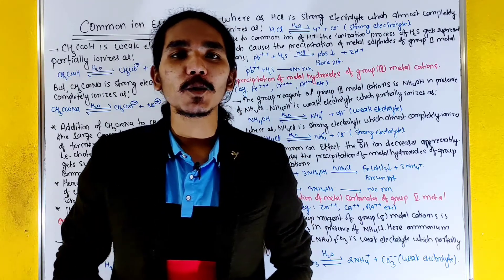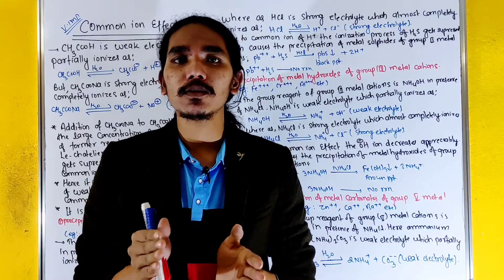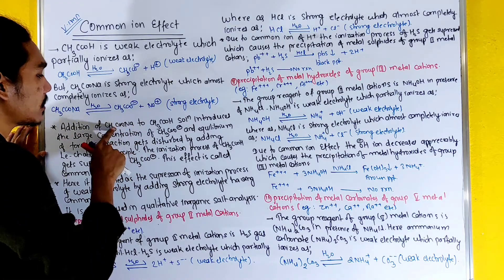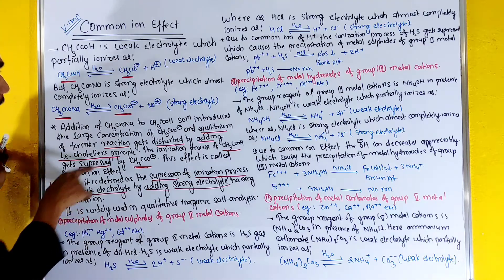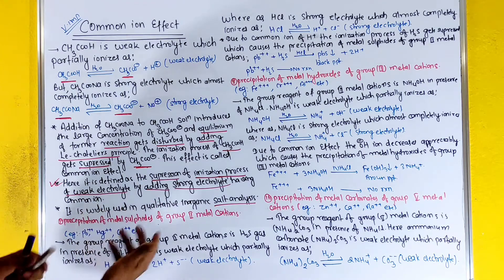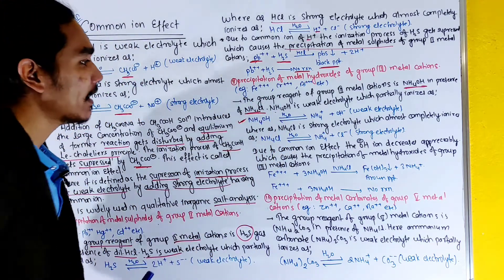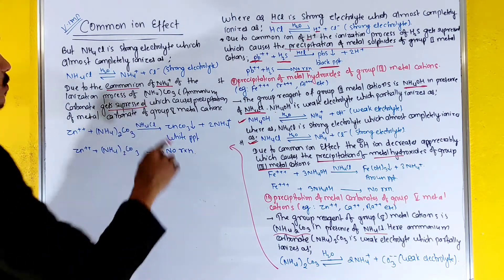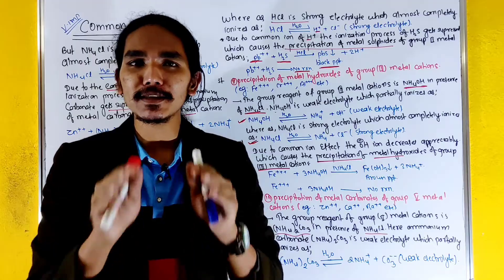Common Ion Effect and Its Application | Group reagent| Le Chatelier's principle for equilibrium -15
Common Ion Effect and Its Application | Group reagent| Ionic Equilibrium | Amazing Concept -15
Hello students in this video we are going to discuss the common ion effect.
The common-ion effect refers to the decrease in solubility of an ionic precipitated by the addition to the solution of a soluble compound with an ion in common with the precipitate.
This behavior is a consequence of Le Chatelier's principle for the equilibrium reaction of the ionic association/dissociation
what is common ion effect explain with an example
What is meant by the common ion effect?
What is common ion effect example?
What is common ion effect and its application?
What is the importance of common ion effect?
What is Le charter principle?
How does common ion effect affect pH?